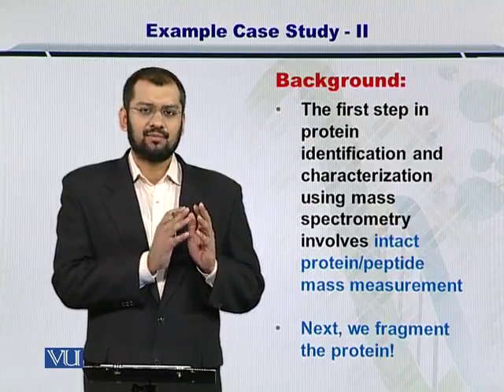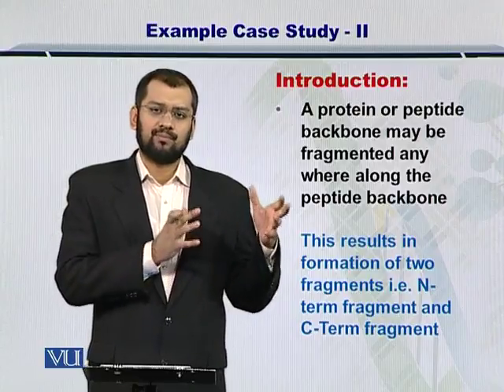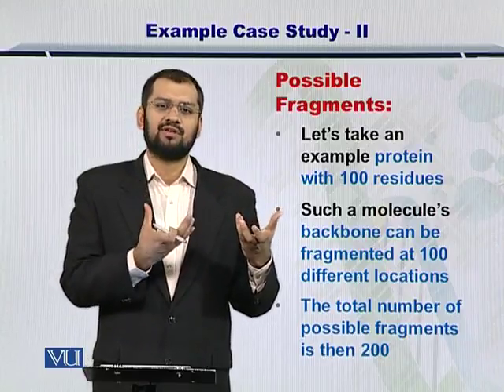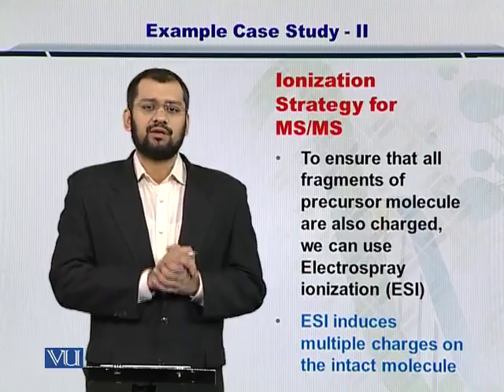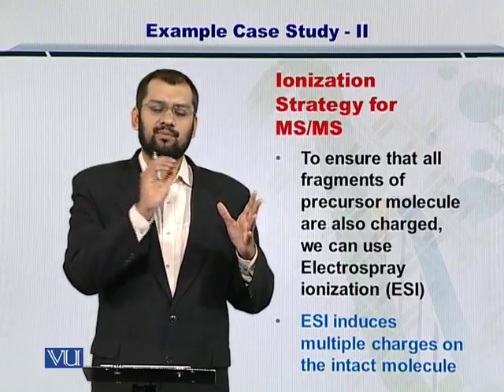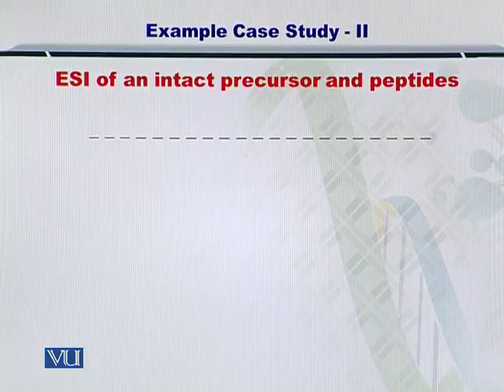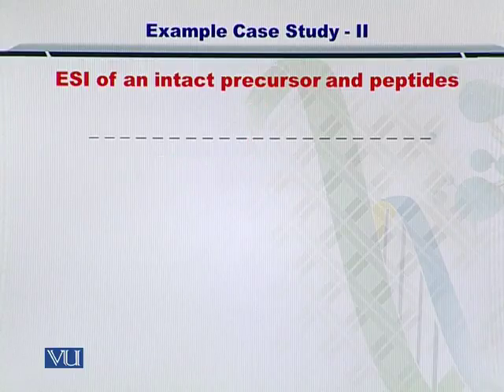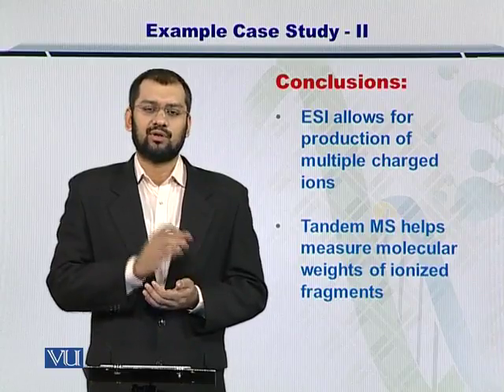Topic 148 (BIF401 - Bioinformatics I)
Course Code: BIF401
Course Name: Bioinformatics I
Instructor: Dr. Safee Ullah
Topic: Example Case Study - II